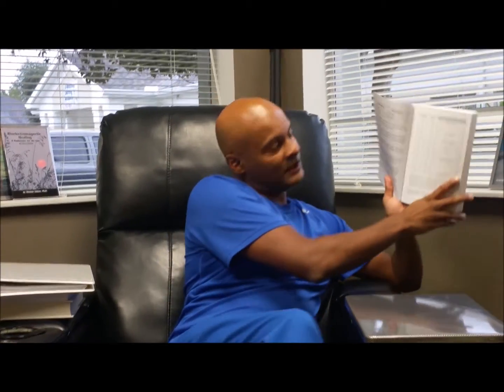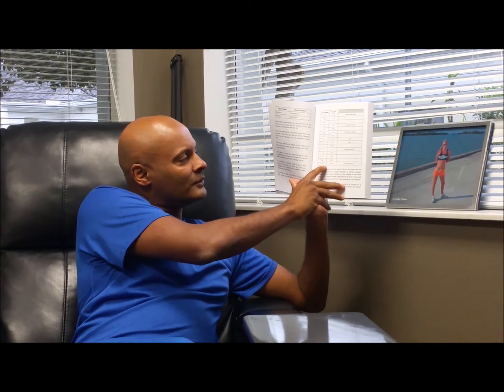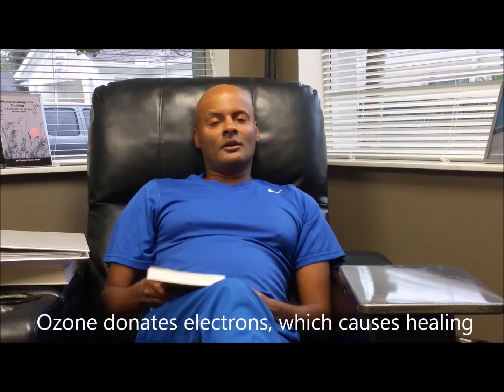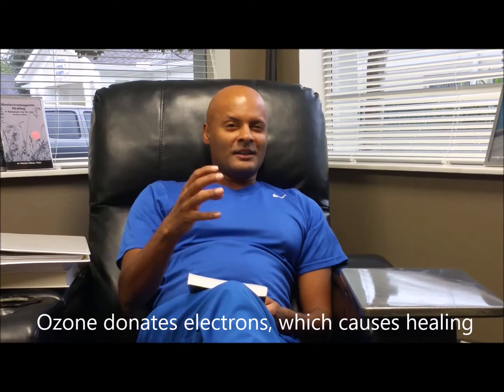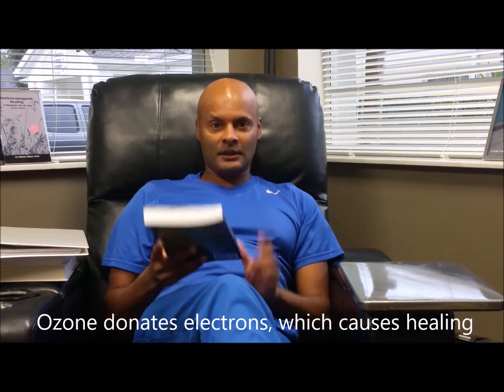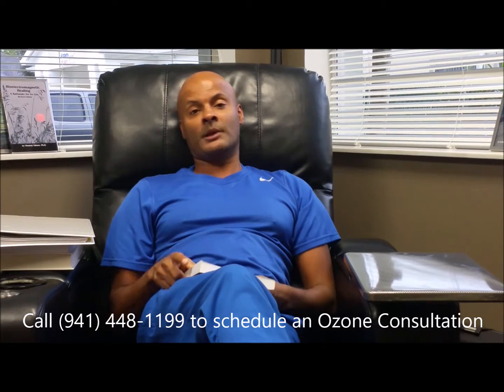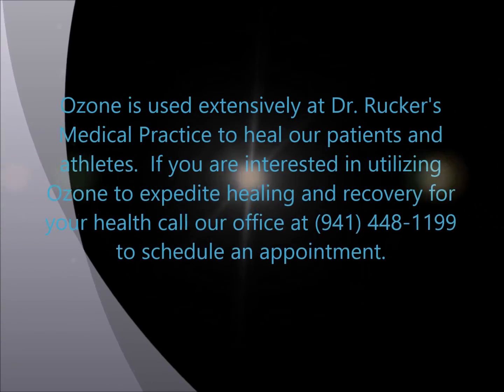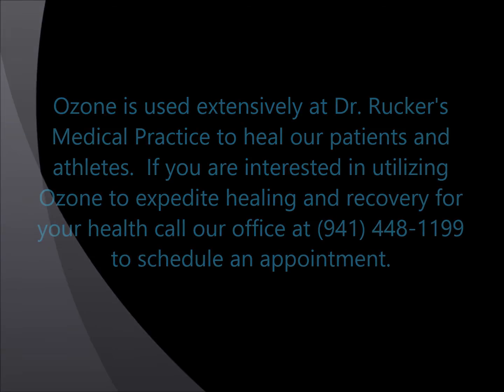How does Ozone Work, Bino Rucker, M.D. Talks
In this video Dr. Bino Rucker, M.D. gives a brief talk about how ozone works and why ozone is not being utilized in mainstream medicine.  Ozone is a powerful modality that Dr. Rucker utilizes in his medical practice to treat various patients and professional athletes.